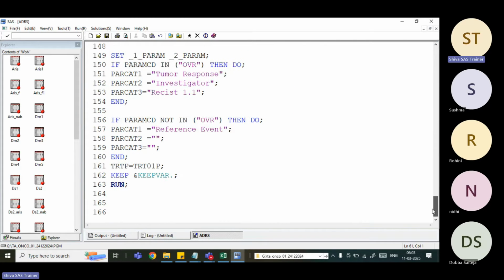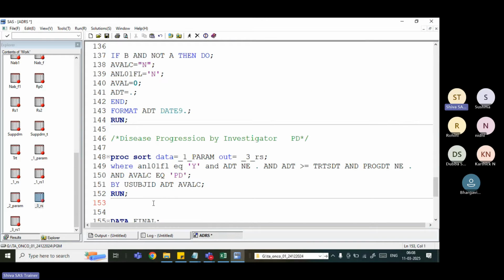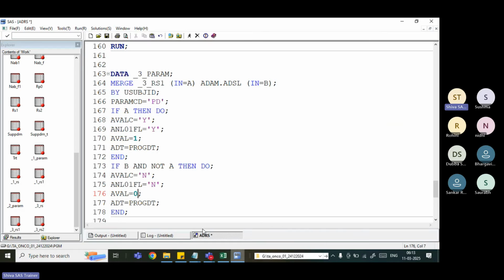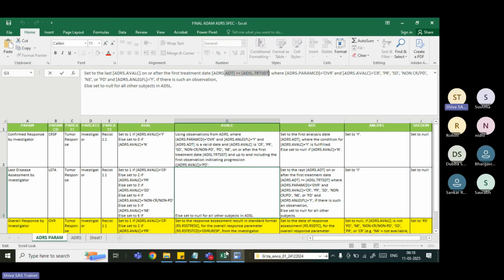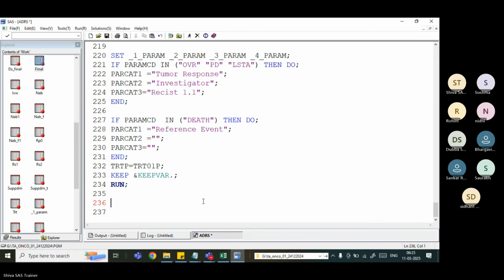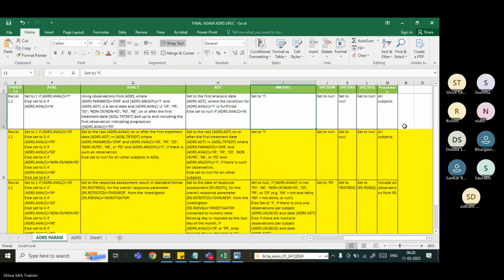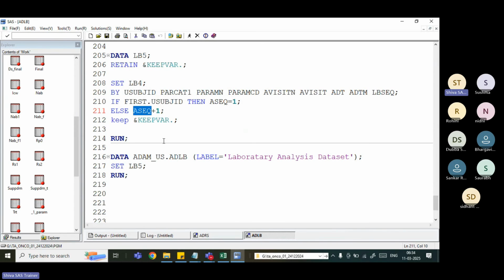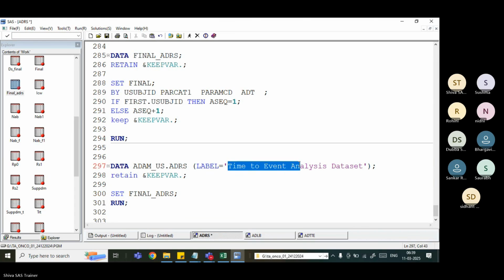Day#30 ADaM Oncology ADRS Part-02